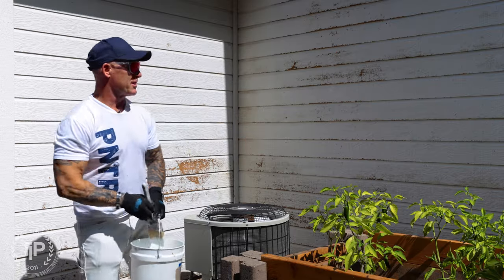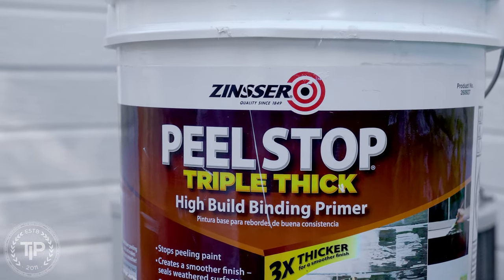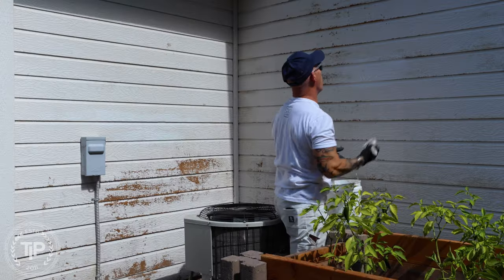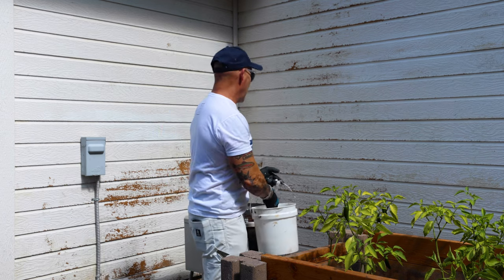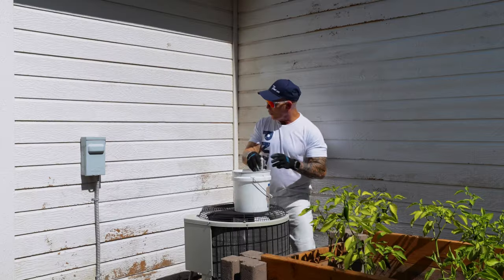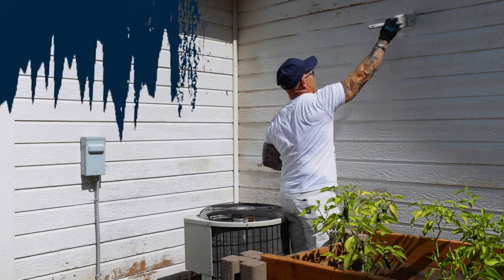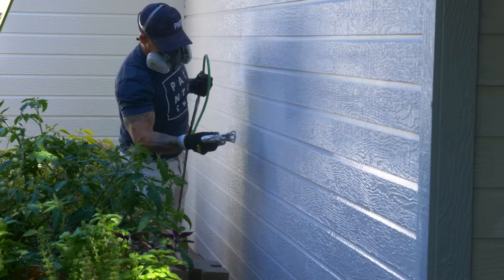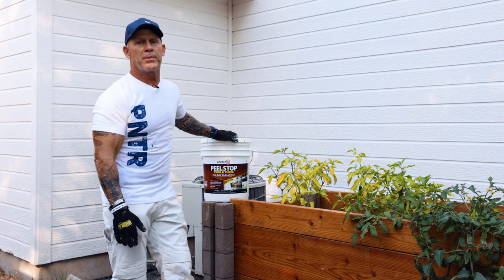Peel Stop Triple Thick Primer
With Rust-Oleum Zinsser's Peel Stop Triple Thick Primer, you can coat right over peeling paint! This water-based binding primer will go right over and hide peeling, weathered surfaces to create a smooth finish for your top coat.  Para escuchar en español simplemente elija el idioma en la configuración de video.